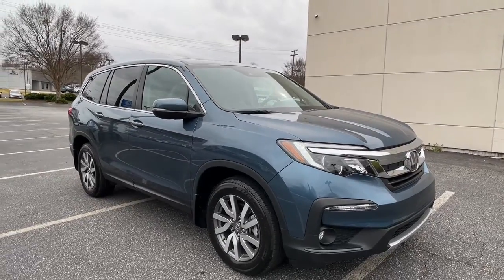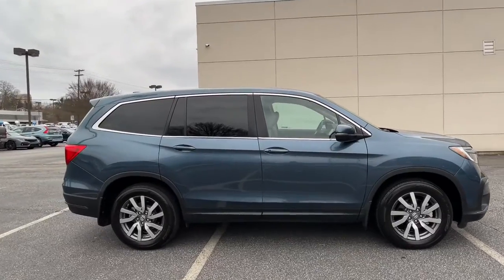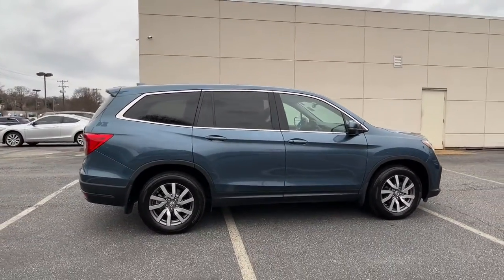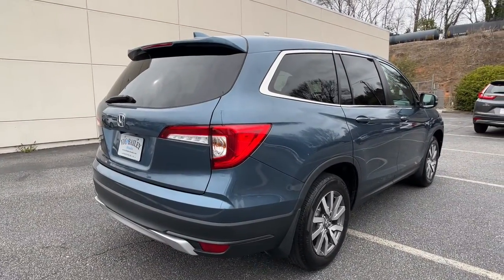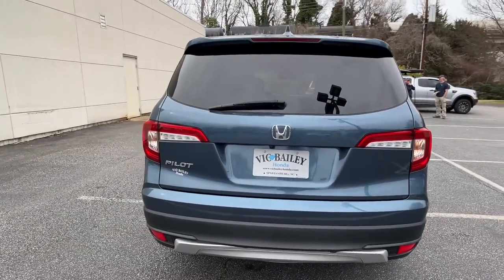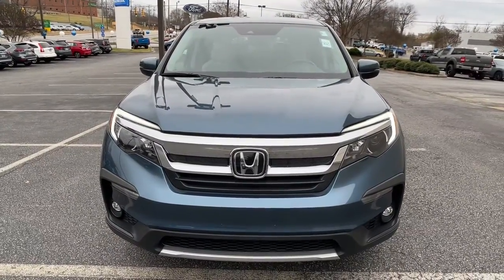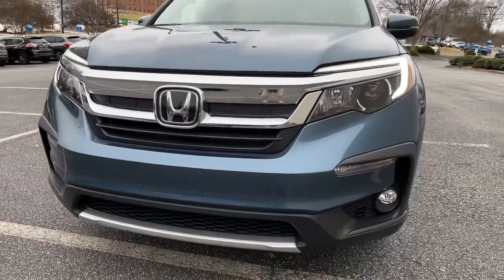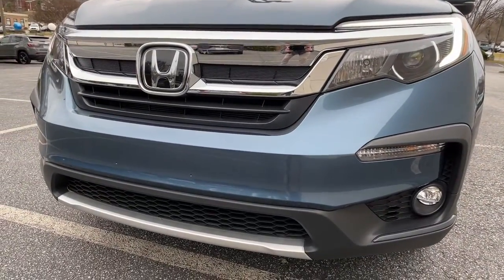2020 Honda Pilot Spartanburg, Greenville, Greer, Inman, SC, Forest City, NC 52425A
Modern Steel Metallic Used 2020 Honda Pilot available in Spartanburg, South Carolina at Vic Bailey Honda. Servicing the Greenville, Greer, Inman, SC and Forest City, NC area.

500 E Daniel Morgan Ave

Recent Arrival!brbrEstablished in 1969, Vic Bailey Automotive is a family business in its 3rd generation. Come visit us in Spartanburg and enjoy a hassle-free experience on this gorgeous 2020 Honda Pilot Sapphire EX-L with the following features to make it stand apart from the crowd:brbrLOCAL TRADE ***, REAR BACK UP CAMERA ***, LEATHER ***, HEATED SEATS ***, VENTILATED SEATS ***, SUNROOF / MOONROOF ***, POWER TAILGATE ***, APPLE CAR PLAY / ANDROID AUDIO ***, AFTERMARKET DVD SYSTEM ADDED ***, Forward collision: Collision Mitigation Braking System (CMBS) + FCW mitigation, Lane departure: Lane Keeping Assist System (LKAS) active. CARFAX One-Owner. Clean CARFAX. Priced below KBB Fair Purchase Price!brbrbrVICS NO HASSLE PRICE: Our No Hassle price excludes State sales tax, title, and license fees. Why choose Vic Bailey Honda? Because every preowned vehicle come with a 1 month or 1000 mile powertrain warranty (excluding as-is units).